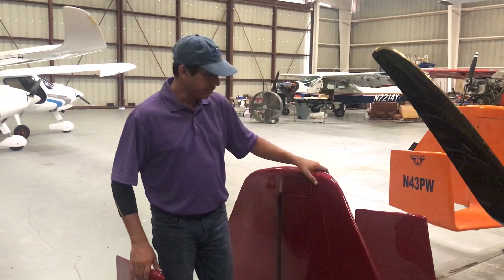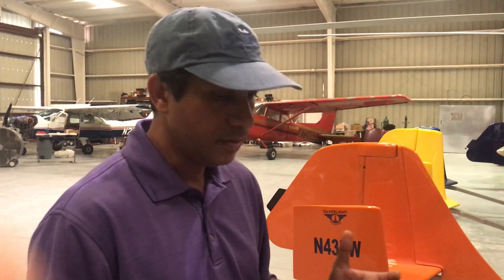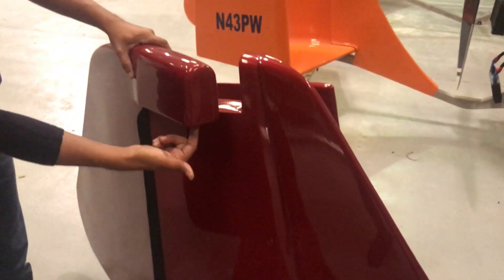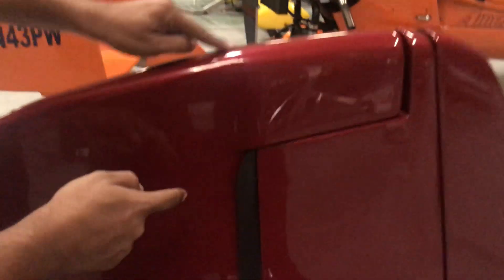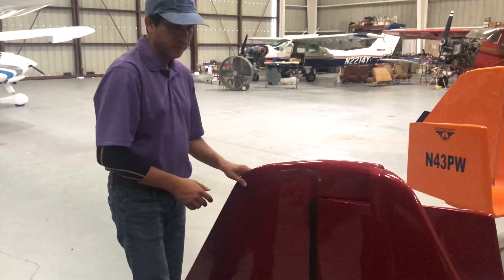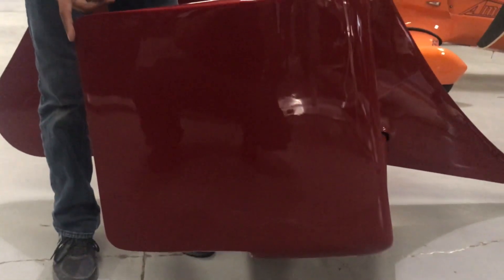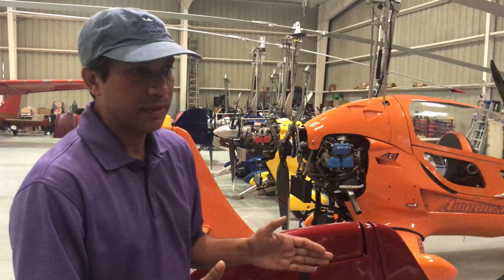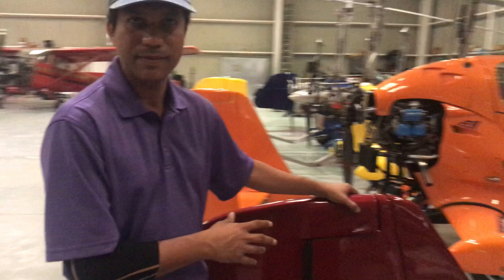Tail Changes AR-1C Gyroplane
AR-1 has very effective tail that almost requires no rudder use in flight besides takeoff and landing. However with AR-1C with canopy enclosure the center of pressure of the body moves forwards, and thus with the canopy with power changes and big speed changes its necessary for the customer to put small rudder inputs in to keep coordinated flight. Customer feedback was that at higher speeds this small rudder correction took too much effort on their feet. We have eliminated that by lightning up rudder pressures by half. Watch the video to see how we did it.